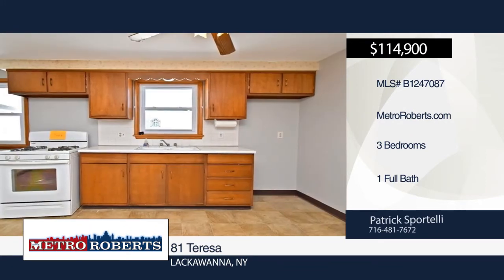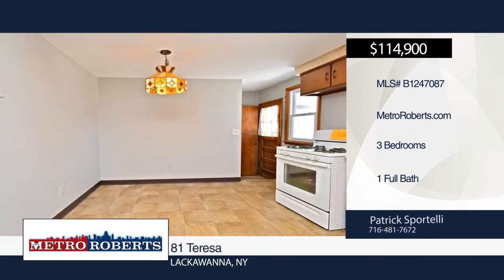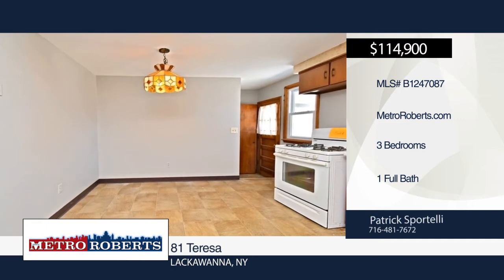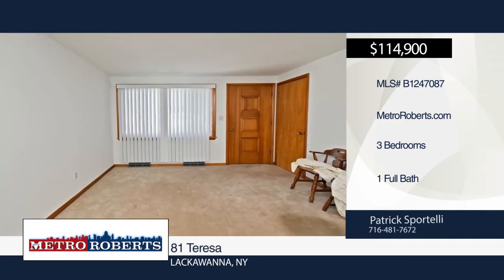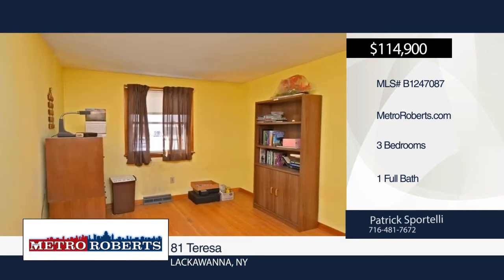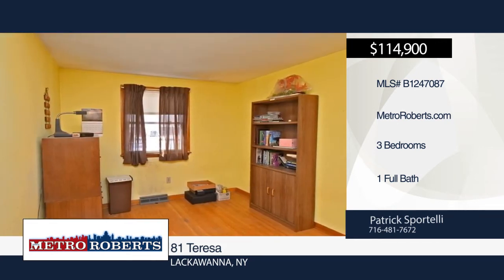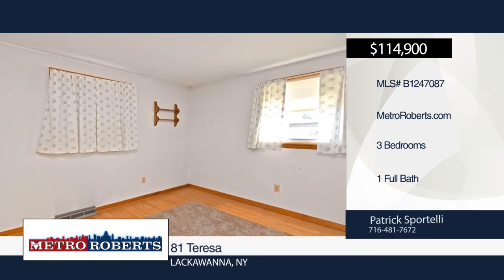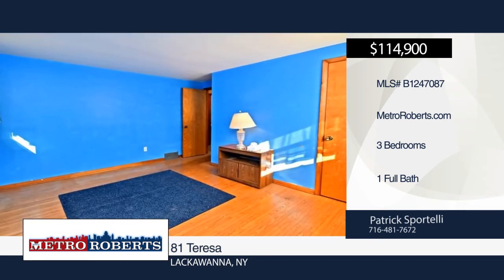81 Teresa Lackawanna, NY | MLS# B1247087 | MetroRoberts.com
81 Teresa, Lackawanna, NY

Well maintained ranch on a quiet street off Martin Rd. Brand new furnace, newer roof, vinyl replacement windows throughout, and a two car garage. Nice sized bedrooms, hardwood floors, and fully fenced in yard.